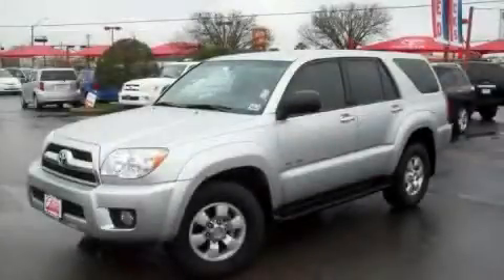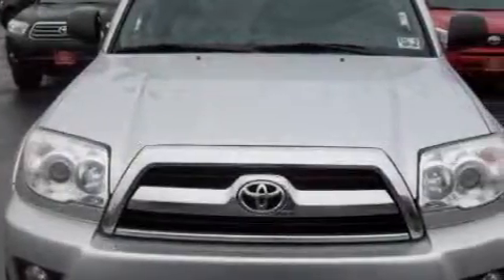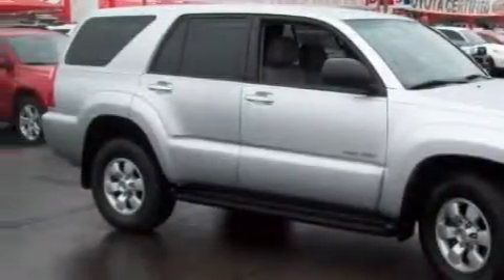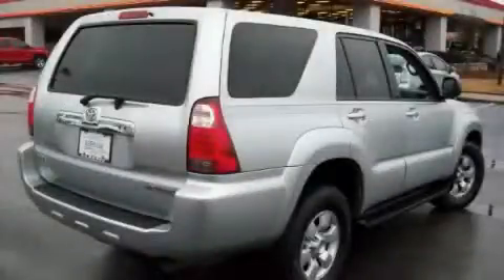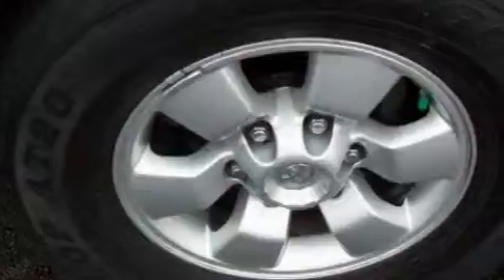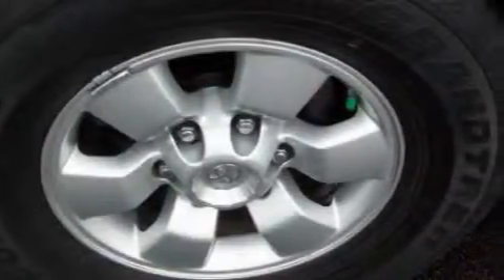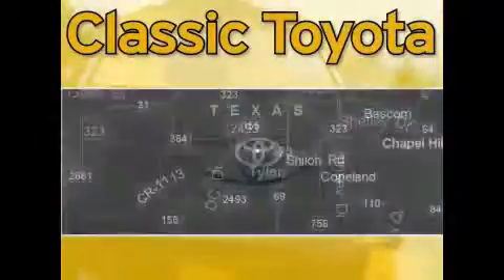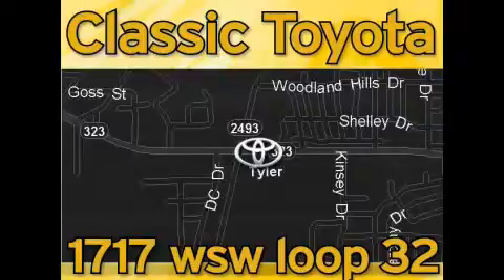Used 2008 Toyota 4Runner Tyler TX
Year: 2008
 Make: Toyota
 Model: 4Runner
 Engine: Gas V6 4.0L/241
 Trans.: Automatic
 Exterior: Titanium Metallic
 Miles: 46,348
 Interior: Gray

 http://

 1717 West Sw Loop 323

 Preowned 2008 Toyota 4Runner Tyler TX